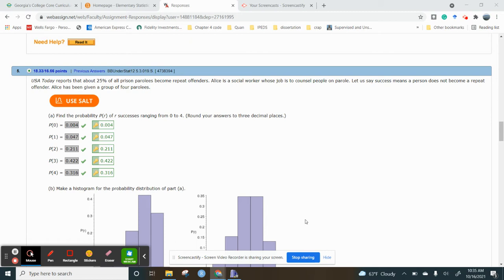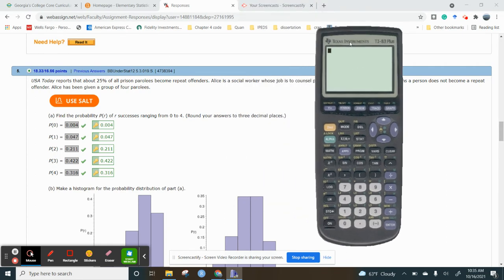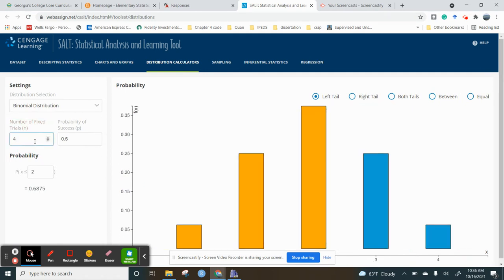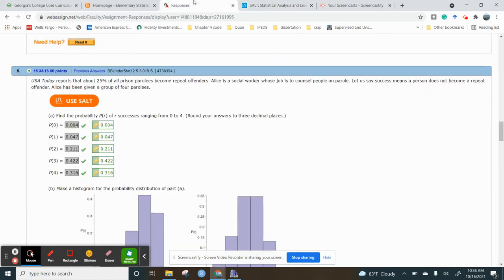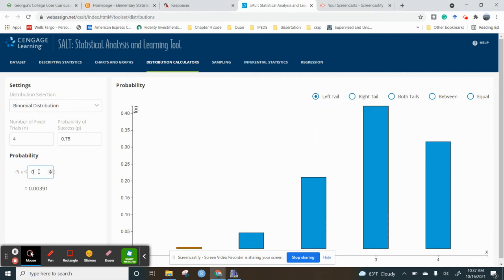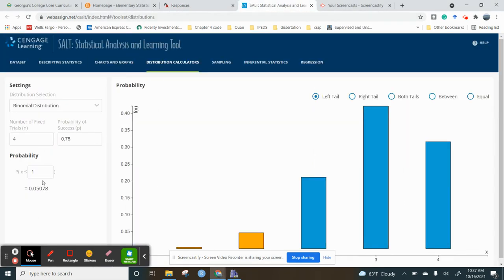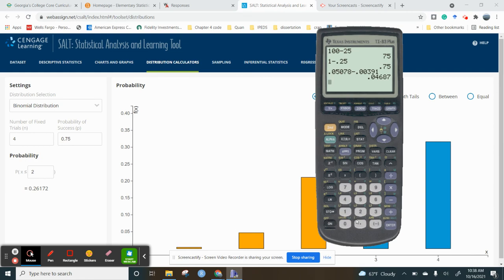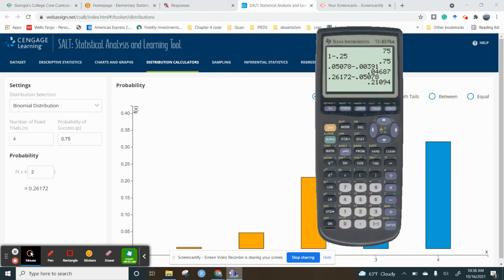Lesson 5.3 Using SALT